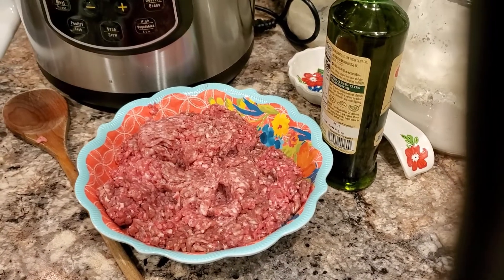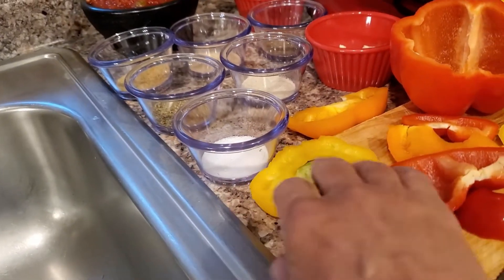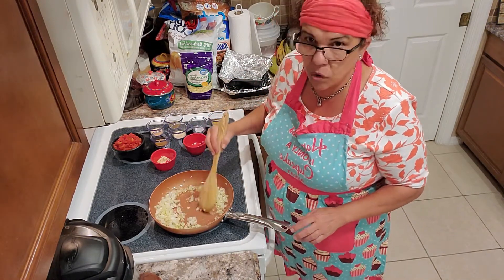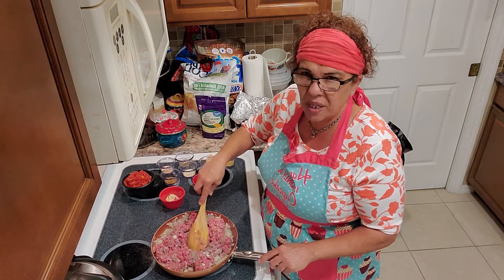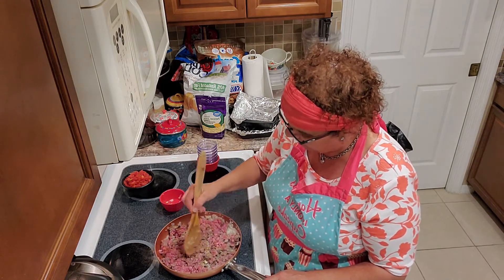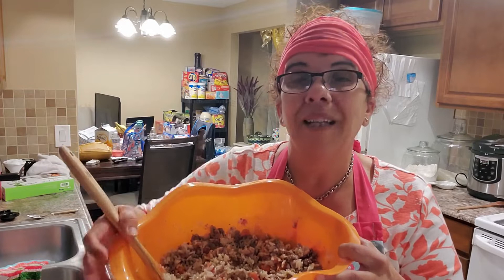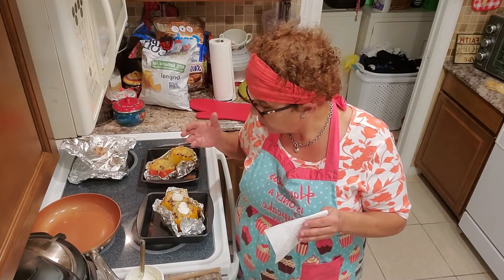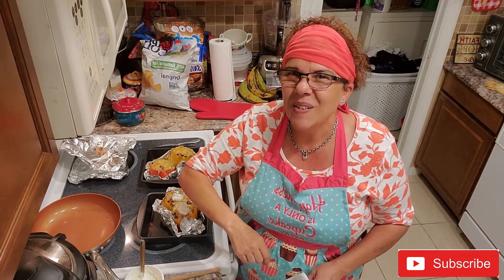Stuffed Peppers!!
Easy recipe:

4-6 bell peppers (all colors)
1 medium onion
1 cup canned stewed tomatoes with green chilis (Rotella)
1 /2 cup canned stewed tomatoes with Habanero chilis (Rotella)
2 cloves fresh garlic
3 cups Jasmine rice(already cooked)
1 tsp onion powder
1 tsp garlic powder
1 tsp black pepper
1 tsp chicken base
1 tsp salt
1 tsp oregano
1 tsp cumin
1 tbs olive oil

Fresh Cesar Salad for your side dish!!